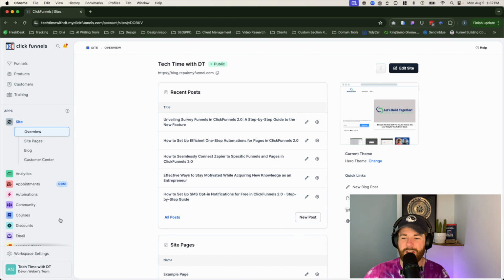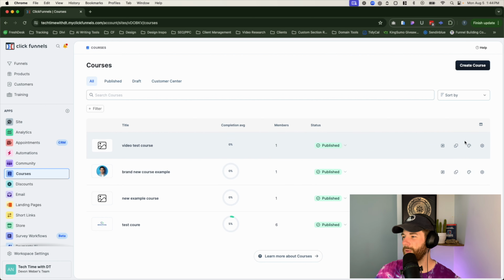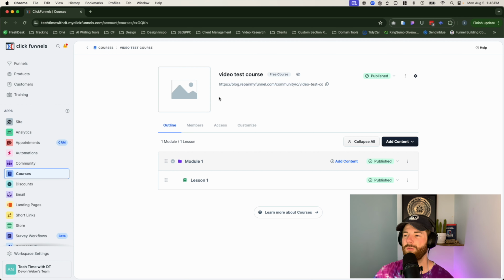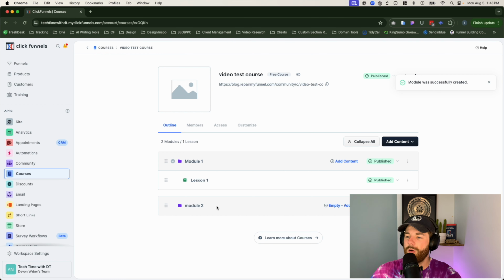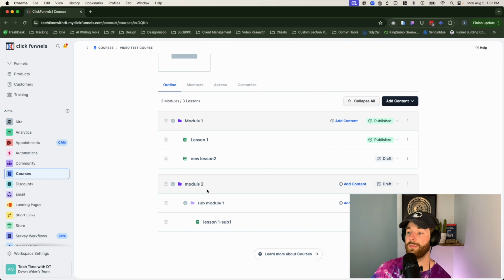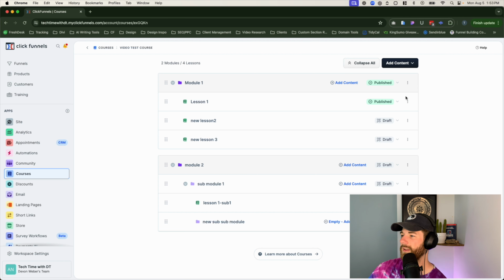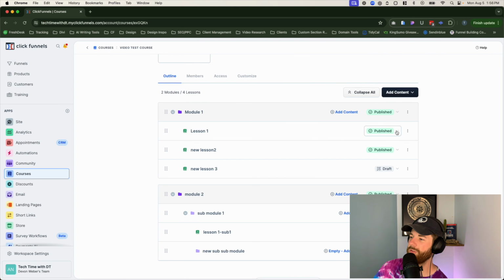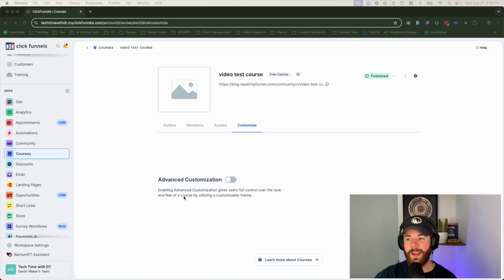ClickFunnels 2.0 Courses App Overview | Complete Walkthrough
Discover how to navigate the ClickFunnels 2.0 Courses App with this in-depth walkthrough! In this video, Tyson from Repair My Funnel provides a comprehensive overview of the Courses App, guiding you through everything you need to know to create, manage, and optimize your online courses. Whether you’re new to ClickFunnels or looking to refine your course-building skills, this tutorial will help you master the platform.

In this video, you’ll learn:

 • How to Access the Courses App: Step-by-step instructions to set up and navigate the Courses App.
 • Creating and Managing Courses: Learn how to create new courses, add modules and lessons, and manage your content efficiently.
 • Customization Options: Explore the various customization settings available to make your courses unique.
 • Course Settings and Access Controls: Understand how to configure course settings and restrict access to your content.

Maximize the potential of your online courses with ClickFunnels 2.0 and start delivering exceptional learning experiences today!

⏰ Timestamps:

 • 00:00 - Introduction to ClickFunnels 2.0 Courses App
 • 00:23 - Accessing the Courses App in ClickFunnels 2.0
 • 01:06 - Creating and Managing Courses
 • 03:05 - Course Customization and Settings Overview
 • 05:15 - Understanding Modules and Lessons
 • 09:11 - Lesson Editor Overview
 • 12:51 - Managing Course Members and Access Control
 • 14:37 - Advanced Customization Options